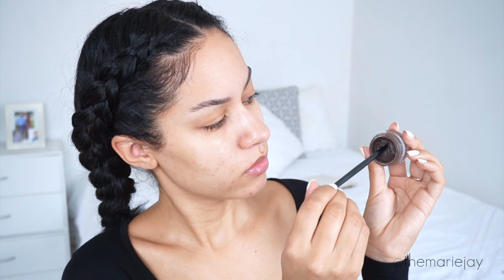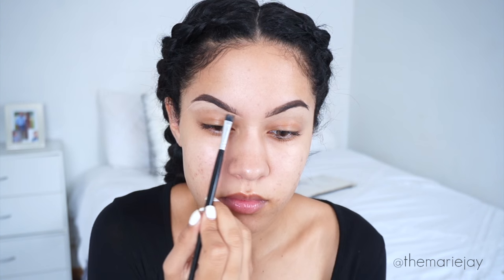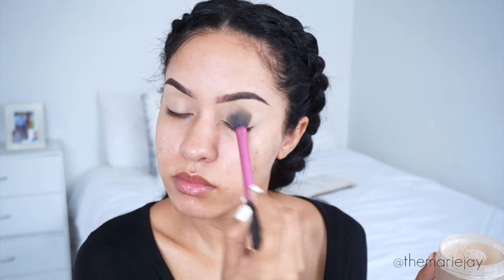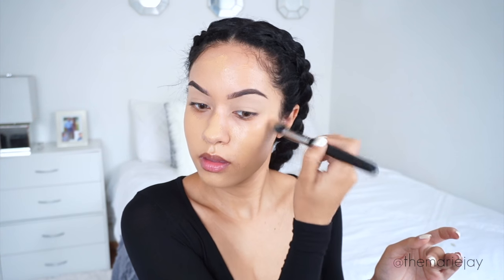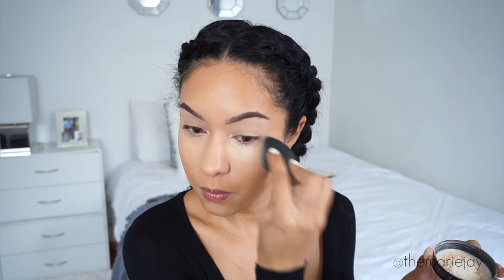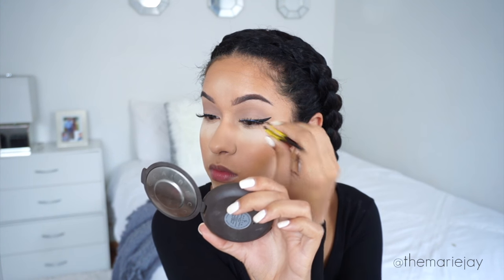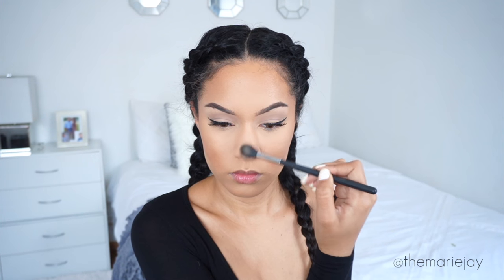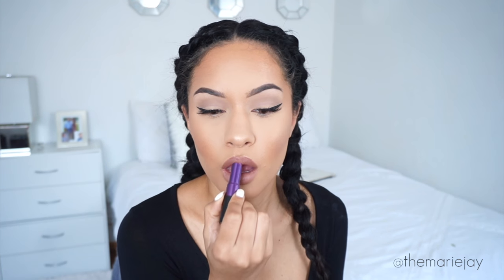Instagram Baddie Makeup Tutorial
Here's an Instagram inspired makeup look! There are so many gorgeous IG baddies with BOMB makeup & I was definitely inspired to try to recreate a look myself! I hope you enjoy! Click below for product details...

PRODUCTS
Smiths Rose Lip Balm
ABH Dip Brow Pomade "Dark Brown"
Maybelline Better Skin Concealer "Medium"
Laura Mercier Translucent Powder
Benefit Porefessional Primer
Too Faced Born This Way Foundation "Warm Beige"
LA Girl Pro Conceal "Creamy Beige"
Maybelline Fit Me Foundation Stick "Coconut"
Morphe 35O Palette
Maybelline Line Stiletto Eyeliner
Christina Lashes #523
Urban Decay Beached Bronzer "Bronzed"
Nars Dual-Intensity Blush "Frenzy"
Benefit Roller Lash Mascara
MAC Lipliner "Stripdown"
NYX Liquid Suede "Sandstorm"
Urban Decay Matte Lipstick "1993"

Desio Lenses "Caramel Brown"

MAILING ADDRESS
Sabrina Johnson